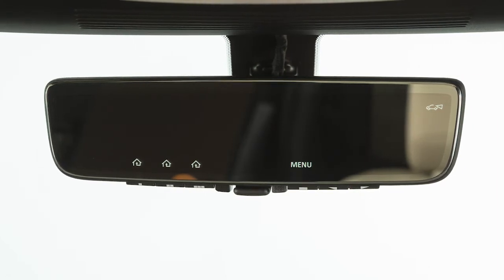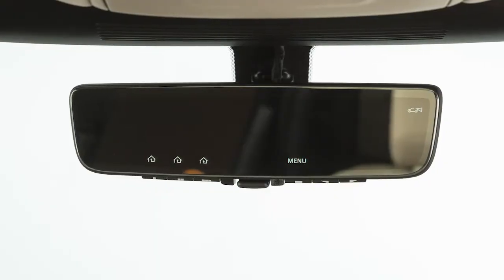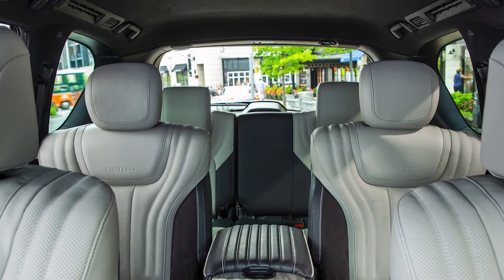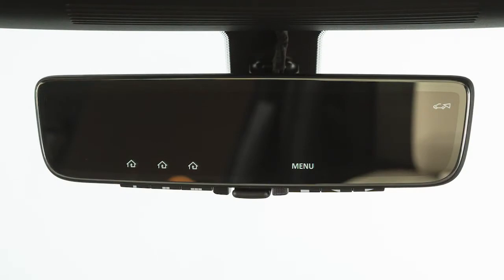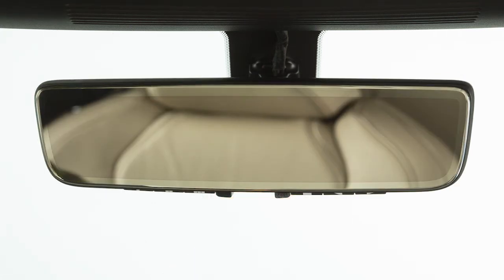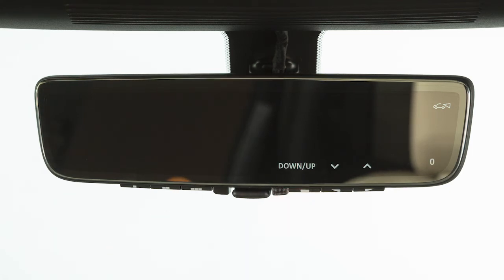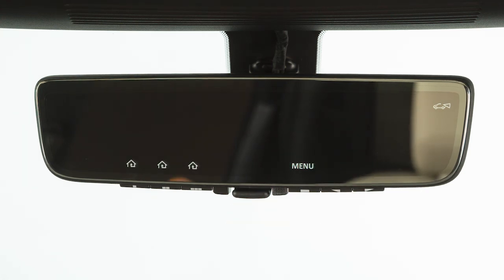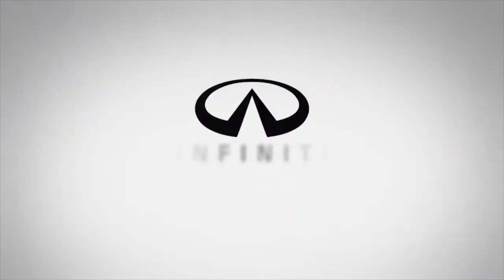2022 INFINITI QX80 - Smart Rearview Mirror (if so equipped)